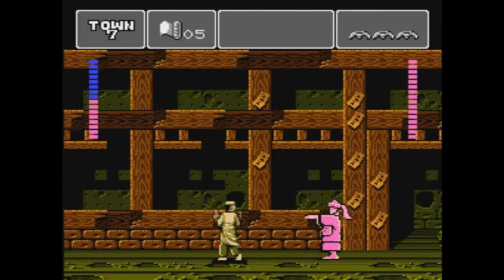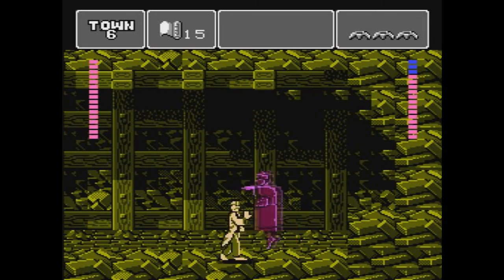Reaper's Review #196: Phantom Fighter (NES)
A beat em up on NES that features zombies of a different culture as the main enemy.